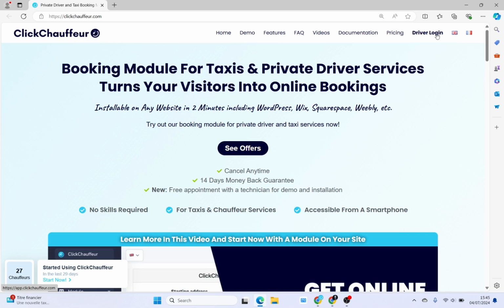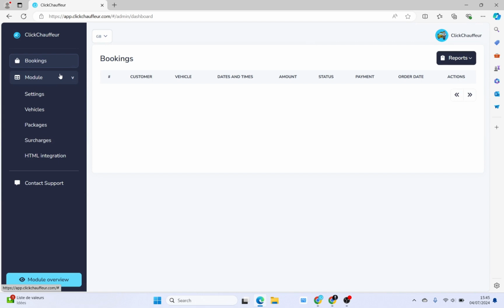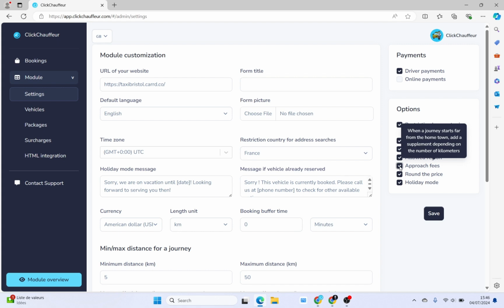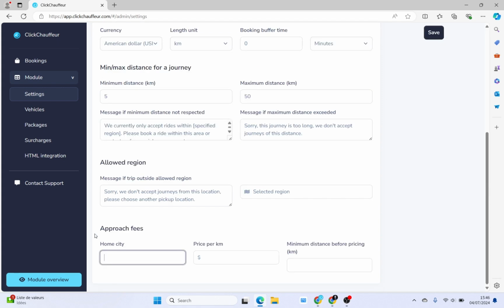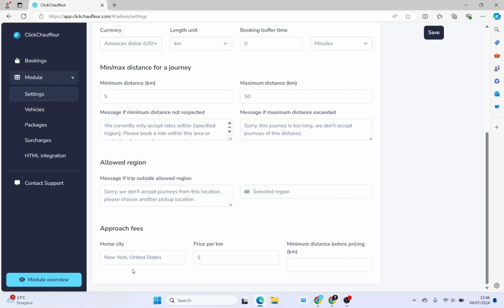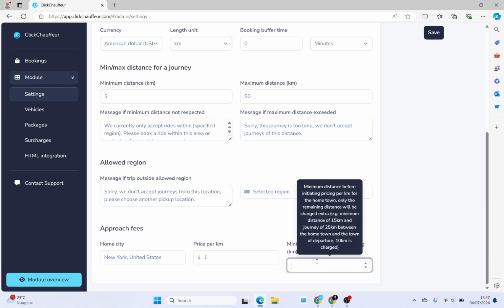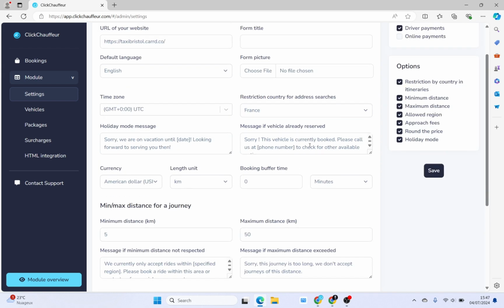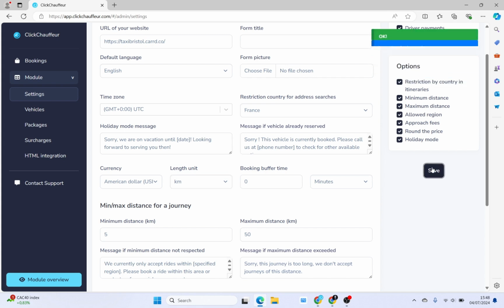Charge Approach Fees on ClickChauffeur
Today we are covering how to set up approach fees on ClickChauffeur.

Doing so will ensure that you’re fairly compensated for the distance traveled to pick up your clients.

We'll cover in details :

. accessing the approach fees option
. setting your base location
. specifying the price per kilometer and minimum billing distance

Follow me to ensure you’re fairly compensated for your travel time and improve your earnings!